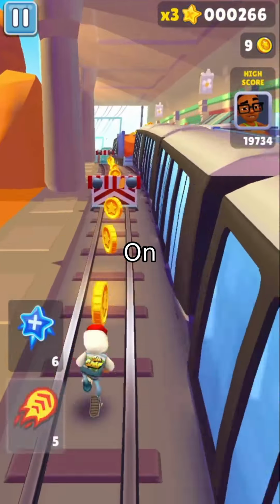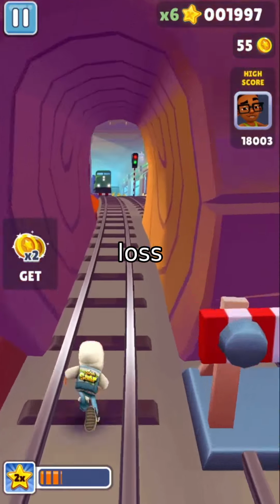This AI Trick Reveals Hidden Patterns in Scientific Data (You Won’t Believe the Results)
🚀 Unlock the hidden patterns in complex scientific data! In this video, you’ll learn how to transform high-dimensional, noisy datasets—like soil channels from Monte Carlo simulations or droplet impacts on films—into clear, interpretable 2D visualizations using a **semi-supervised autoencoder with clustering loss**.

We’ll walk through the full pipeline:
✅ Fine-tuning **EfficientNetV2** on just 2.5K (soil) and 7.2K (droplet) labeled images
✅ Generating **pseudo-labels** for massive unlabeled datasets
✅ Adding a **differentiable silhouette loss** to enhance cluster separation in the latent space
✅ Projecting the enriched latent space into 2D using **UMAP**—the gold standard for scientific data visualization

You’ll see why **β-VAE outperforms standard autoencoders**, especially on structured soil data, thanks to its smoother, more organized latent space. But we also uncover the limits: on complex droplet data (160×224, 7 subtle classes), even advanced models struggle to preserve fine details during compression.

💡 Key takeaways:
- How to combine **semi-supervised learning + clustering loss** for better interpretability
- When to use **UMAP over t-SNE or PCA** for scientific imaging
- Why **latent space structure matters** more than just reconstruction accuracy

Perfect for researchers, data scientists, and AI enthusiasts working with scientific imagery. Beginner-friendly with clear code logic and visual explanations.

Drop a comment: What’s your biggest challenge visualizing complex datasets? Let’s solve it together.